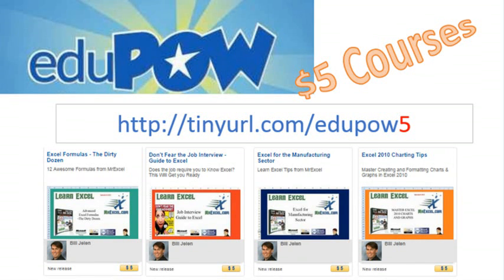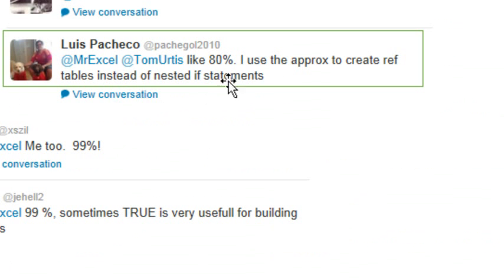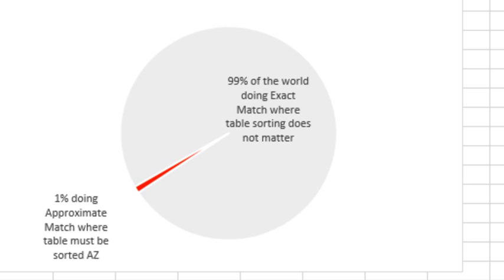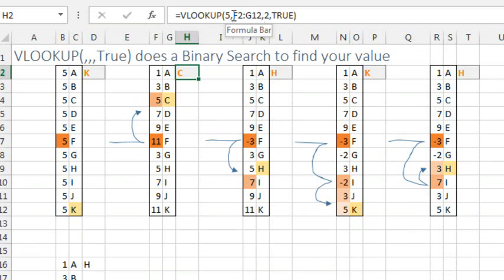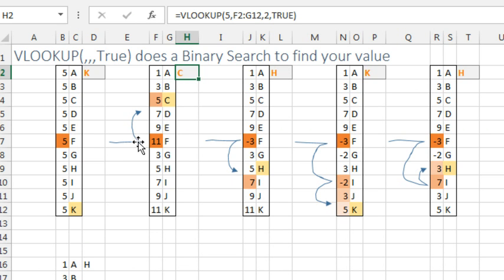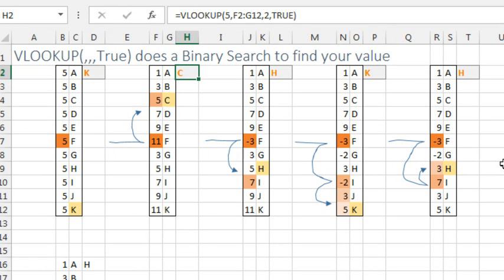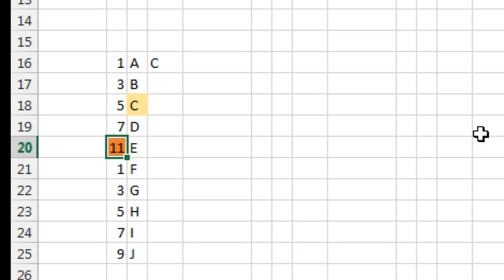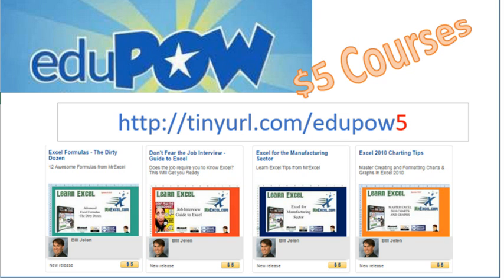Excel - Why Does VLOOKUP(True) Need The Table To Be Sorted - Episode 1925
Microsoft Excel Tutorial: Exactly how a binary search works in Excel VLOOKUP.

Welcome to the MrExcel podcast. In this episode, we will be discussing the VLOOKUP(True) Binary Search Method and why it may be giving you the wrong answer. This is a topic that was brought up by one of our listeners, Rahim, who was experiencing issues with his VLOOKUP(True) formula. So, let's dive in and explore why this is happening and how to avoid it.

First of all, let's clarify that the VLOOKUP(True) method is not commonly used. In fact, in a Twitter poll, 99.999% of respondents said they use the VLOOKUP(False) method. The only time the VLOOKUP(True) method is used is when creating reference tables or in specific edge cases. So, if you are experiencing issues with your VLOOKUP formula, chances are you are using the VLOOKUP(False) method.

Now, let's get into the nitty-gritty of why the VLOOKUP(True) method may be giving you the wrong answer. The VLOOKUP(True) method uses a Binary Search, which means it splits the table at the midpoint and then searches for the value. This works fine when the table is sorted, but if it is not sorted, the results can be unpredictable. This is because the midpoint cell controls which half of the table the search will look into, and if the table is not sorted, the midpoint cell may not be accurate.

To put it simply, if you are using the VLOOKUP(True) method, your table must be sorted for it to give you the correct answer. This is not the case with the VLOOKUP(False) method, where sorting does not matter. So, if you are experiencing issues with your VLOOKUP formula, make sure you are using the correct method and that your table is sorted.

I hope this explanation has cleared up any confusion about the VLOOKUP(True) method and why it may be giving you the wrong answer. Remember, always follow the rules and sort your table when using the VLOOKUP(True) method.

Table of Contents:
(00:00) Explanation of VLOOKUP(True)
(00:33) Explanation of VLOOKUP(True) with unsorted data
(01:19) Discussion on the use of VLOOKUP(True)
(02:27) Explanation of why VLOOKUP(True) gives wrong results with unsorted data
(03:38) Demonstration of Binary Search method for VLOOKUP(True)
(05:37) Explanation of how Binary Search works with even number of rows
(06:28) Clicking Like really helps the algorithm

This video answers these common search terms:
exactly how a binary search works in excel lookup
why does vlookup(TRUE) need the table to be sorted
how to use vlookup in excel binary search
how to do approximate match in excel
what is an approximate match in excel vlookup
how to do an approximate match vlookup in excel
how to v lookup a range of values in excel

+Rahim Zulfiqar Ali asks why VLOOKUP(,,,True) returns certain wrong answers when the table is not sorted. The better question would be how it returns the right answer at all when you break the rules. Today, I explain the gory details behind the Binary Search used by the VLOOKUP(,,,True) and show how manipulating key values at the quartiles of the lookup table can send the VLOOKUP into the wrong quadrant of the table. Bottom line: Don't use the VLOOKUP(,,,True) with an unsorted table. Or. just use VLOOKUP(,,,False) like 99% of the rest of the world.